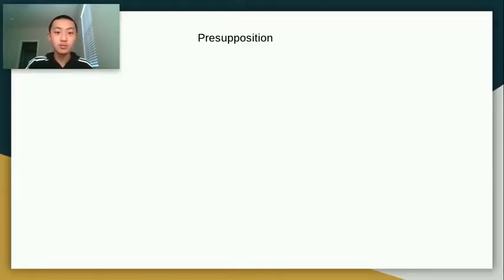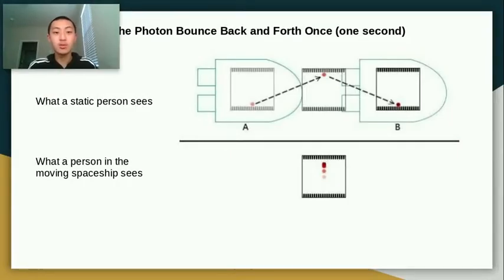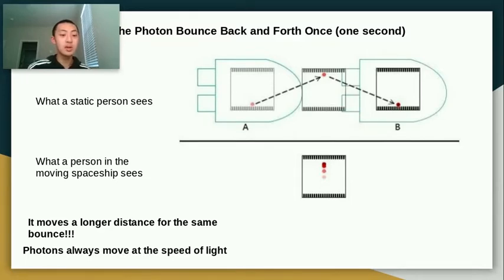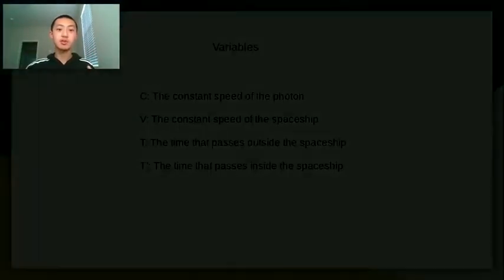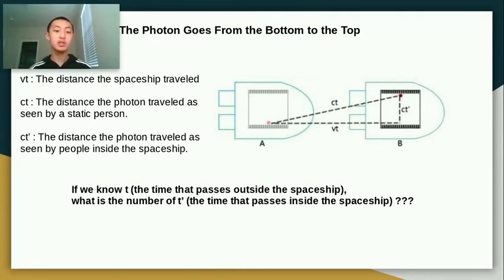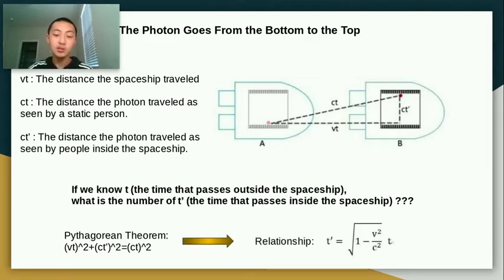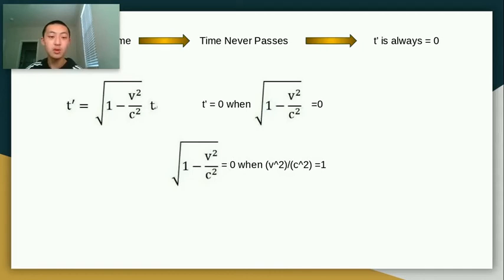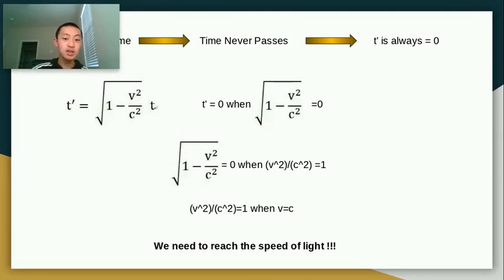School Science Curiosity Project 学校科学探索项目 How to stop time 如何停止时间